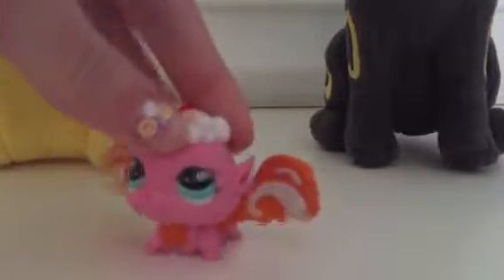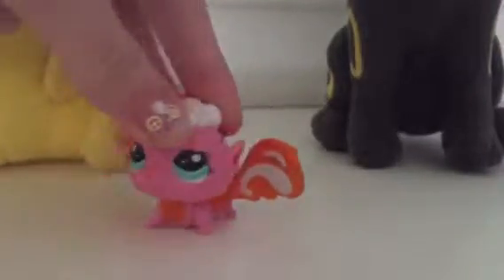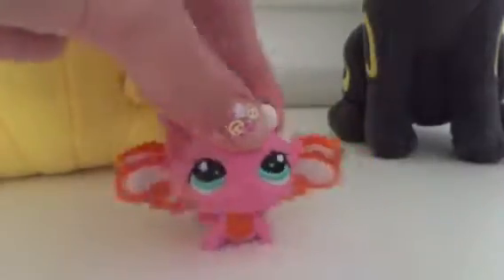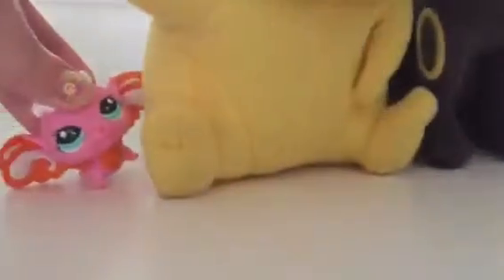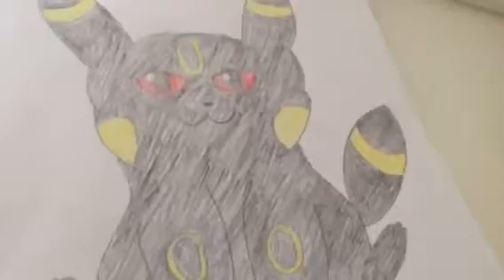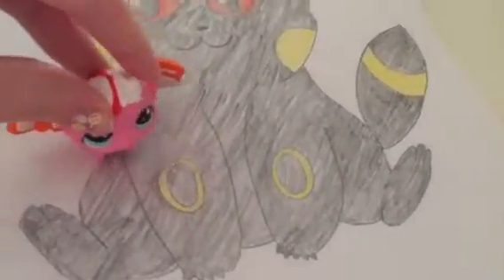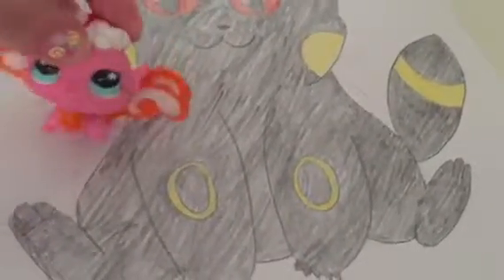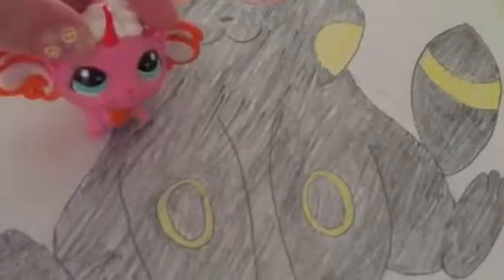Pokemon Mash-ups! Umbrechu!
Leave your Pokemon mash-ups in the comments!